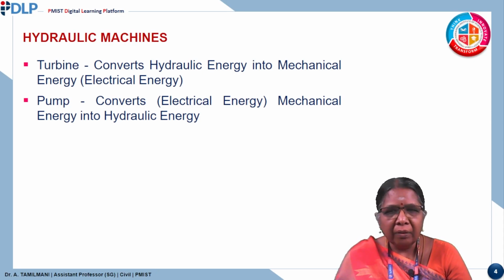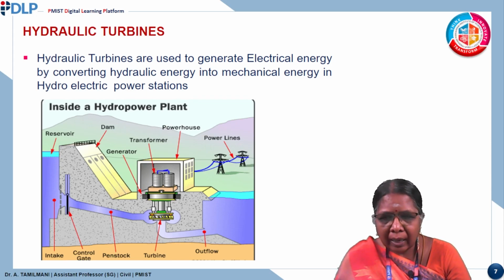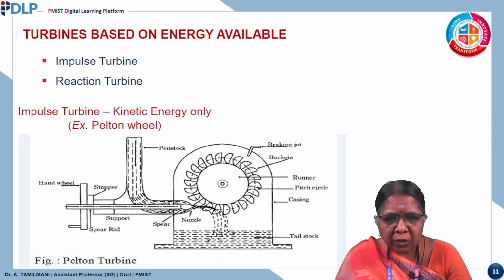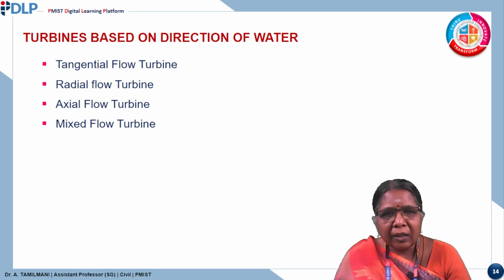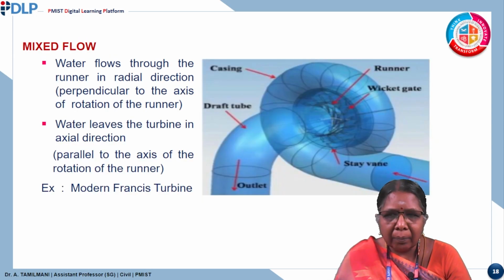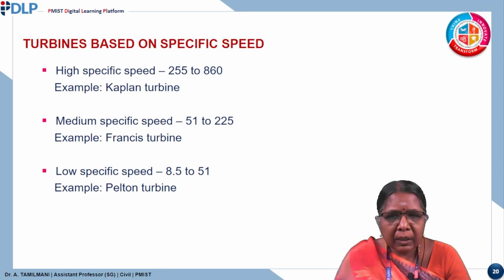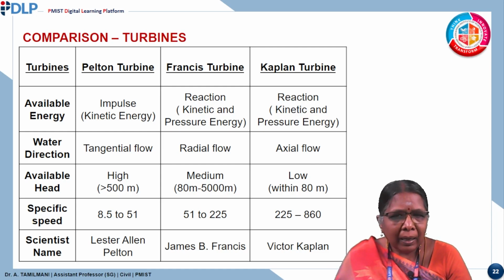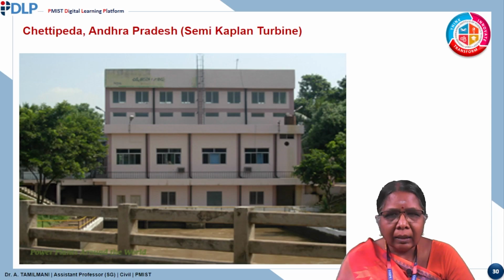HYDRAULIC TURBINES || Hydraulic Engineering || Dr. A. TAMILMANI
Hydraulic Turbines  |  Hydraulic Engineering  |  Civil Engineering

Dr. A. TAMILMANI
Assistant Professor (SG)  |  Civil Engineering
Periyar Maniammai Institute of Science & Technology
Thanjavur - 613403, Tamil Nadu, INDIA

Video Content Developed by
PMIST Digital Learning Platform (PMDLP)